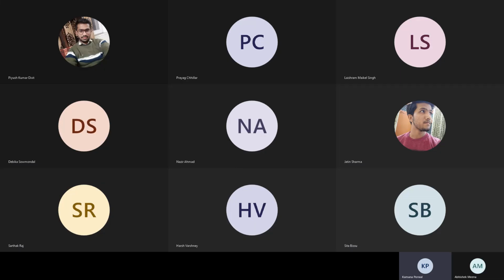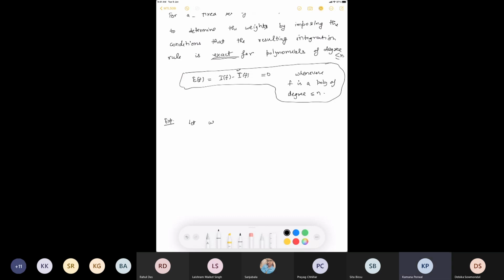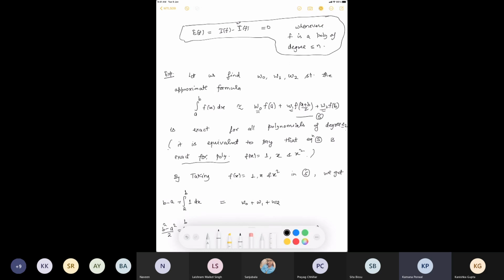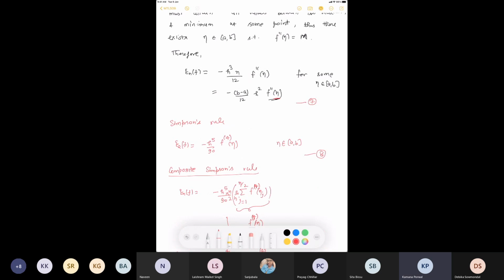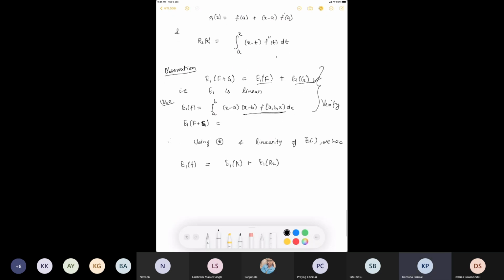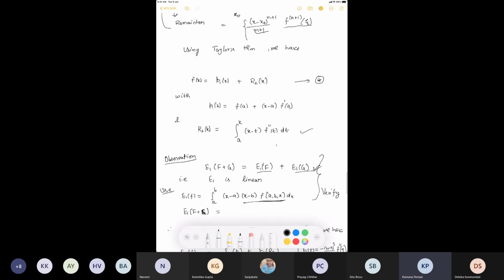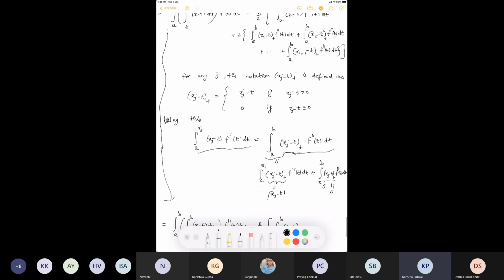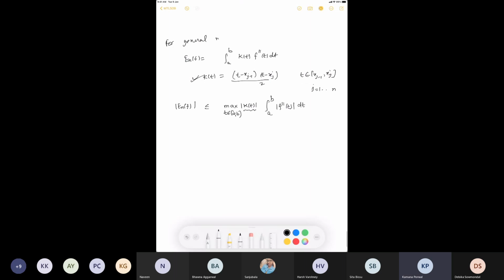Numerical Analysis iit Delhi Lecture 16